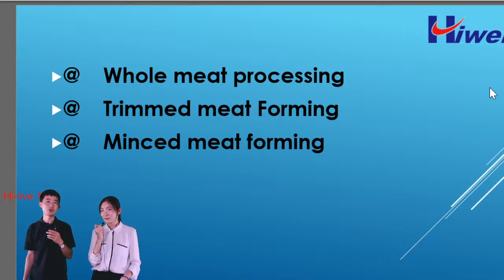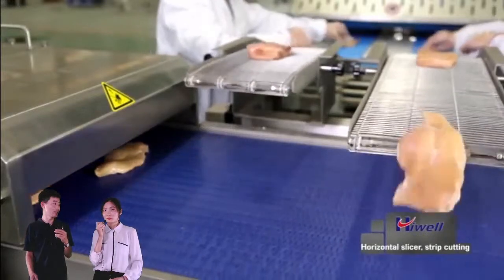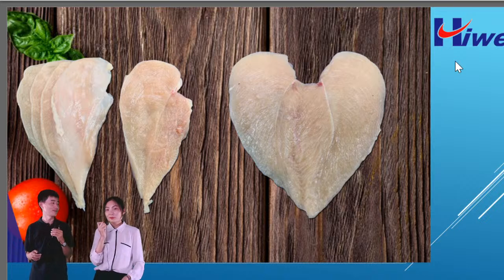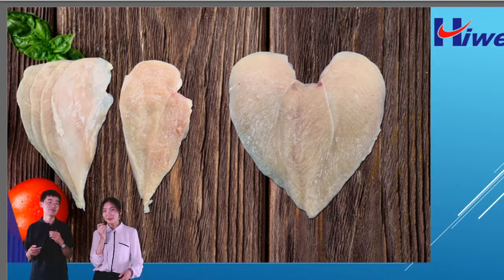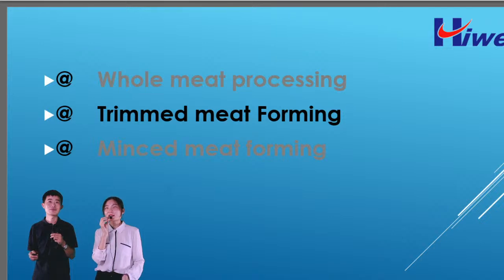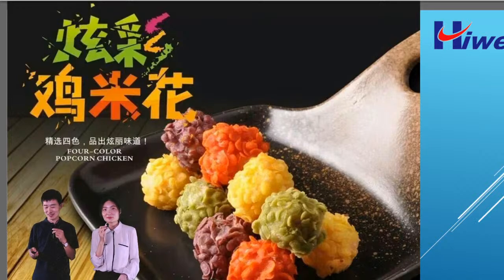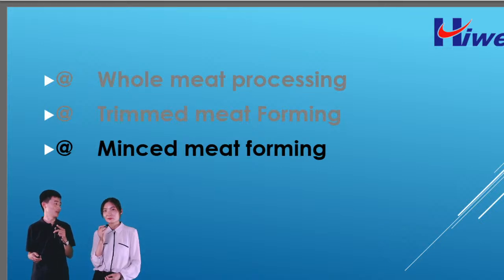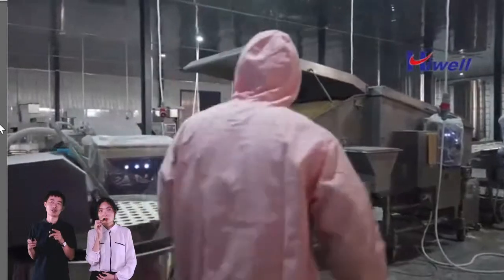Chicken further processing technology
Hiwell will show you Chicken meat further processing technology, from the general view and detail plans, maybe you can have a new understanding of the whole industry.